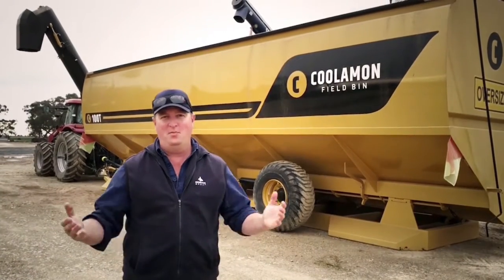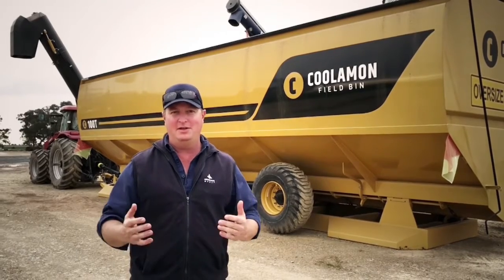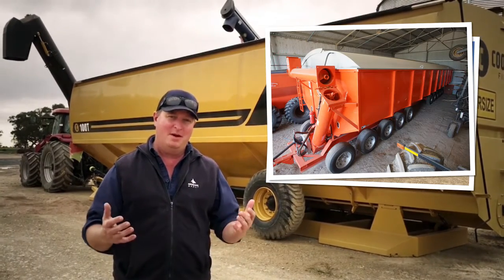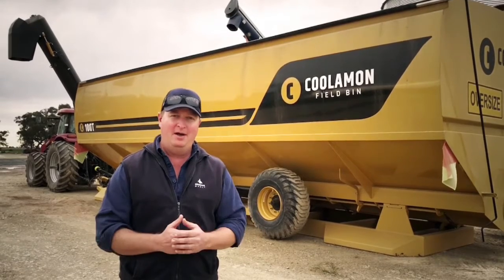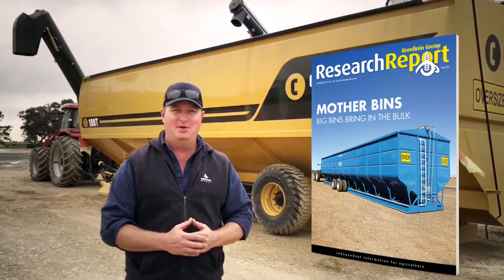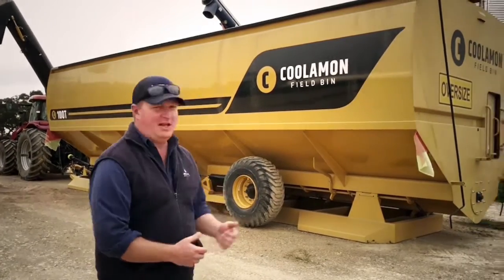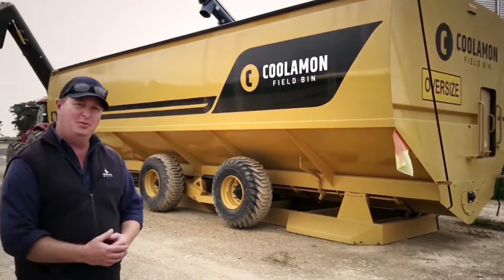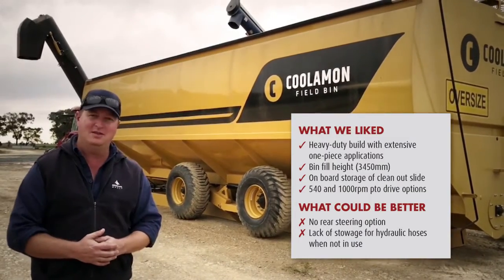Research Report 104: Mother bins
As on farm grain production has become subject to economies of scale in recent years, so has grain storage and logistics.
The grain handling chain is trying to keep pace with Class 8,9 and 10 harvesters, and this has given rise to larger and larger chaser bins, mother bins and field bins in an effort to keep the large capacity harvesters running. For the purposes of this Research Report, Kondinin Group’s research team of Mark Saunders, Josh Giumelli and Ben White has inspected mother bins and field bins that are most popular in our membership.